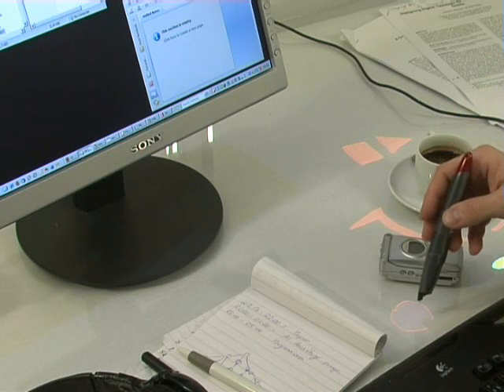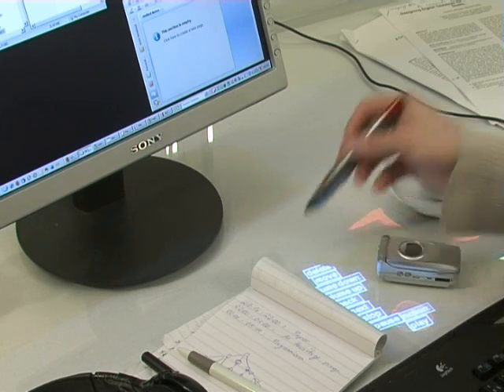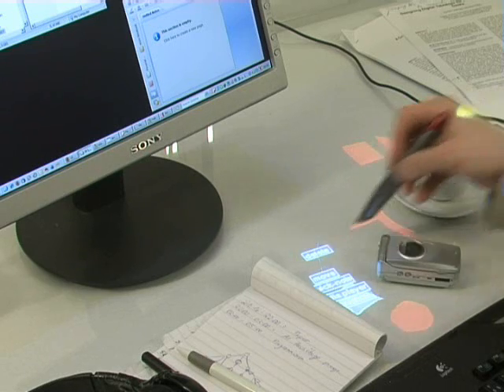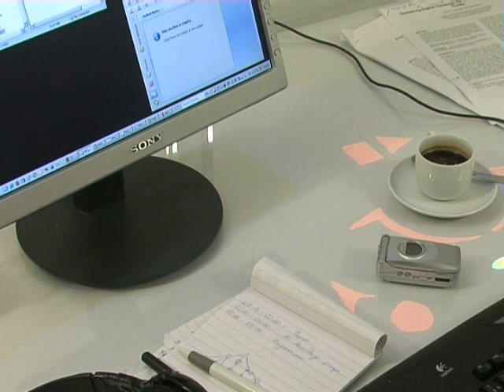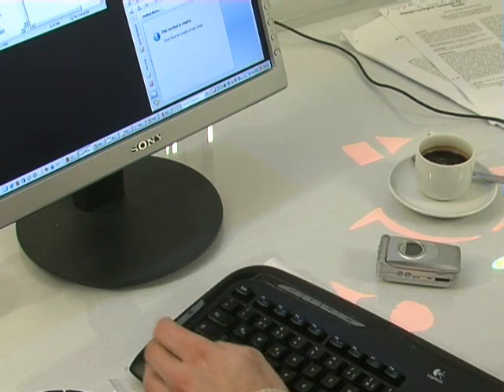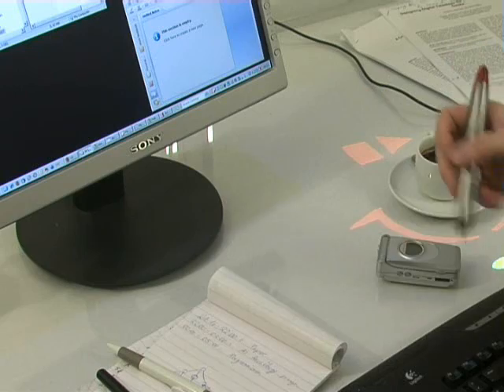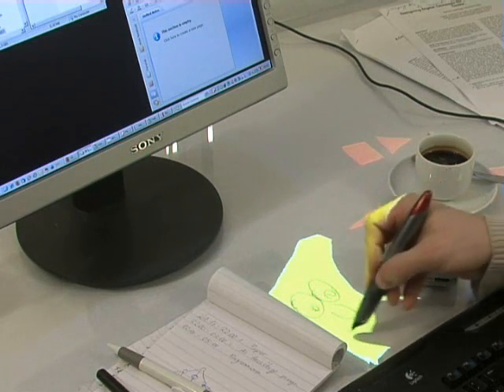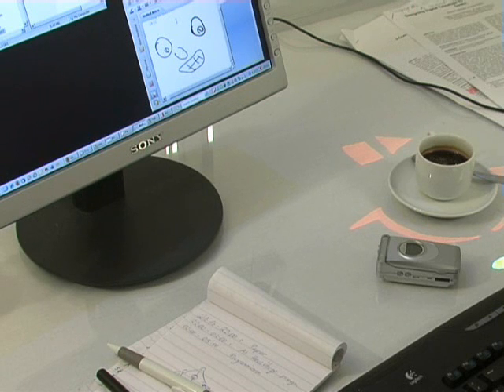PenTable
The PenTable system combines a digital tabletop with standard PC interfaces like keyboard, mouse and LCD display for a multi-purpose workplace. In the setup, the digital tabletop is utilized as a peripheral display and direct pen input device. The thesis describes design and applications of PenTable and provides a detailed description of a special user-drawn graphical user interface (GUI) on the tabletop, which consists of sWidgets and pMenus. These elements have been custom designed for the specific requirements of direct input tabletop displays. The thesis also presents the results of a user-study which compares pMenus with standard pop-up menus on cluttered tabletops.